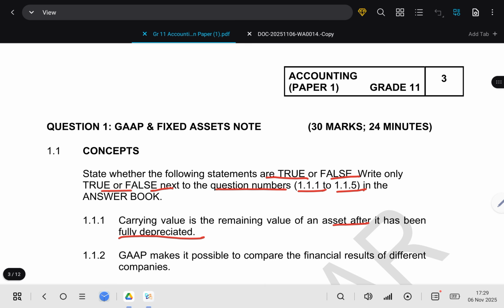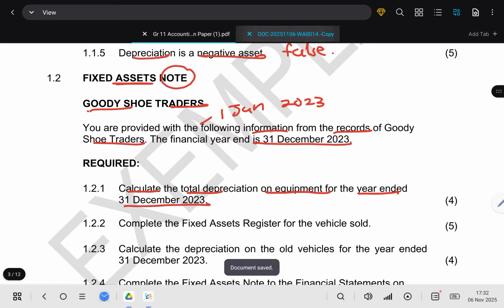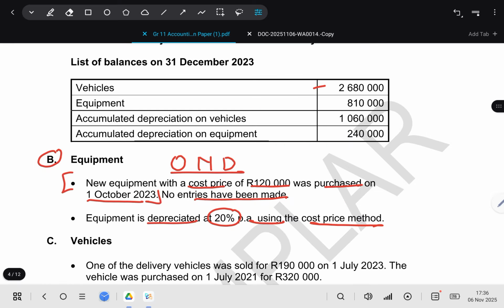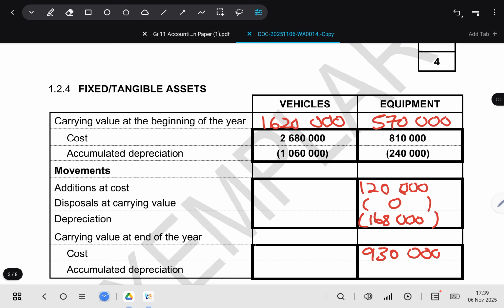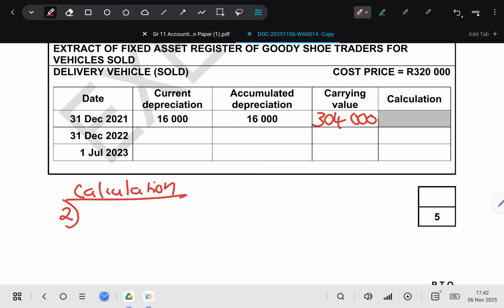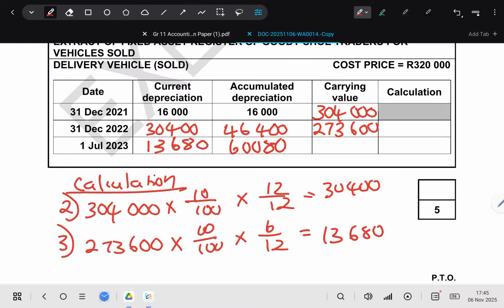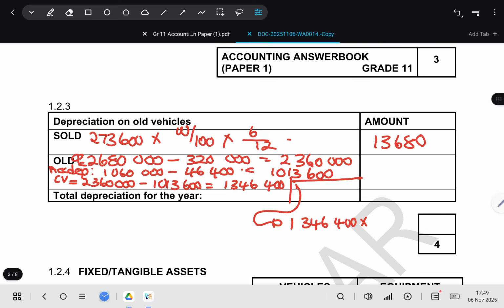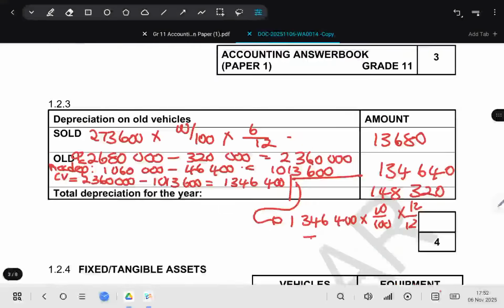Accounting Grade 11 | Fixed Asset Note Gauteng November Exampler 2023